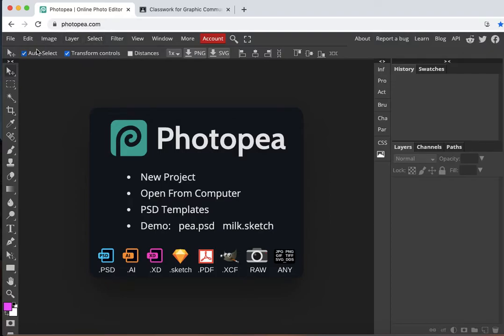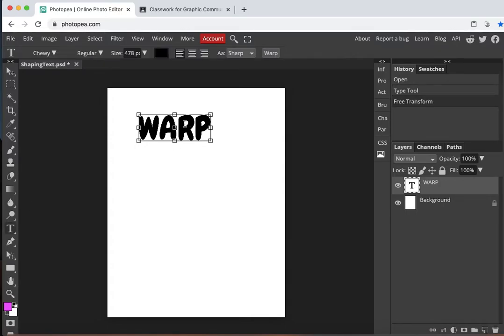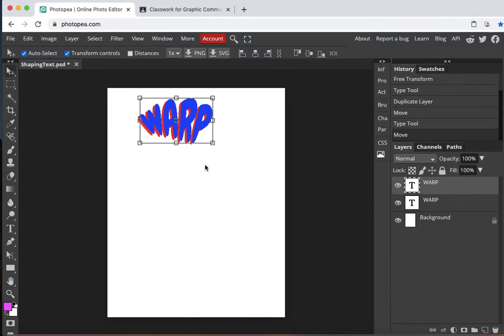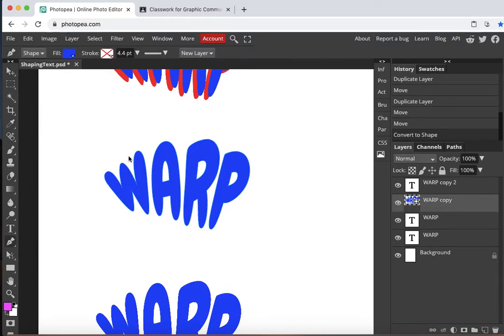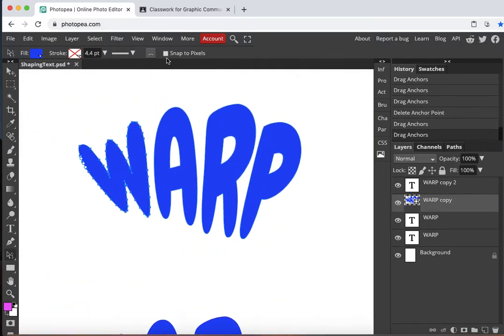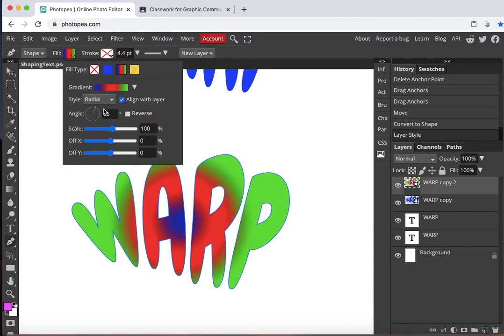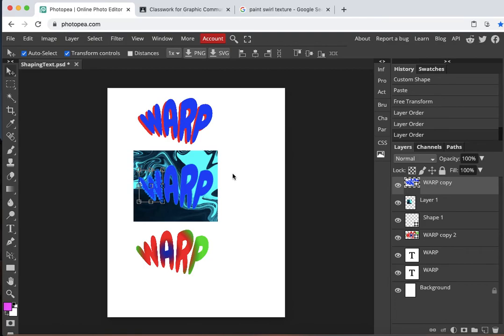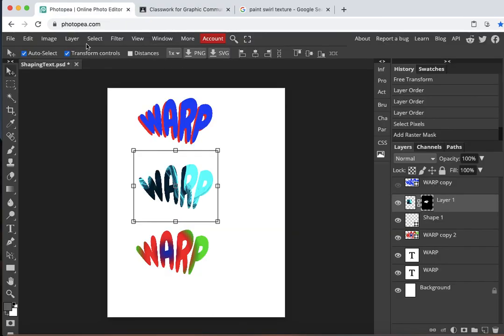Playing With Text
In this video, I show how to warp text, layer text, use a gradient fill, and mask a photo with text using Photopea.